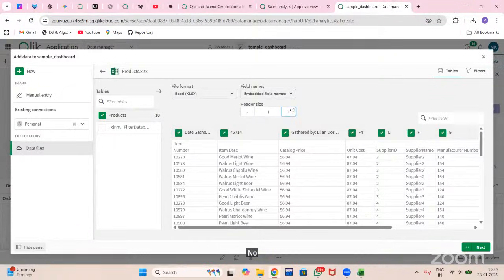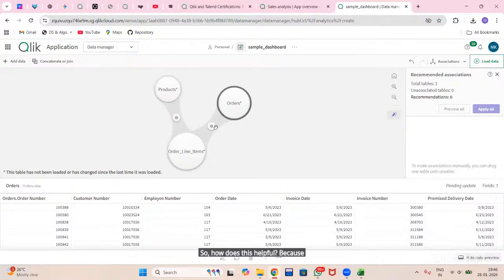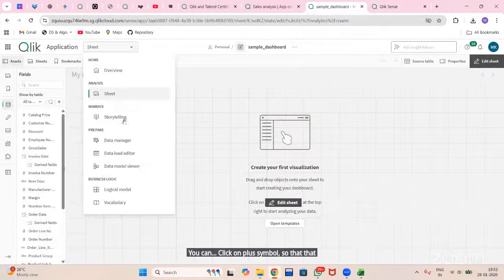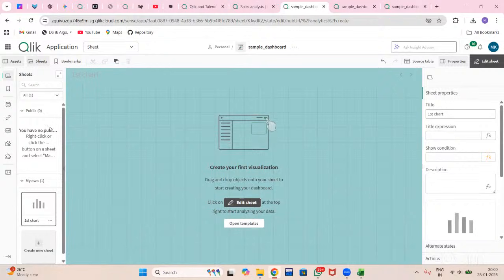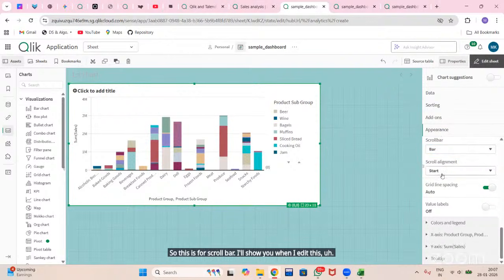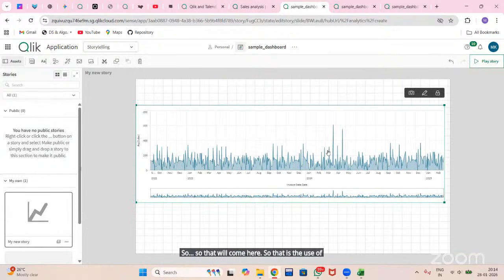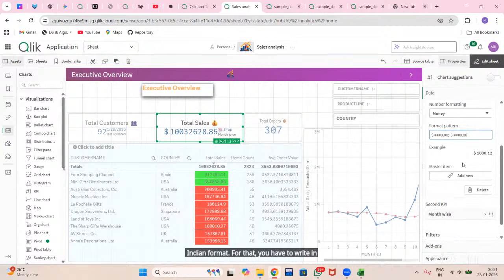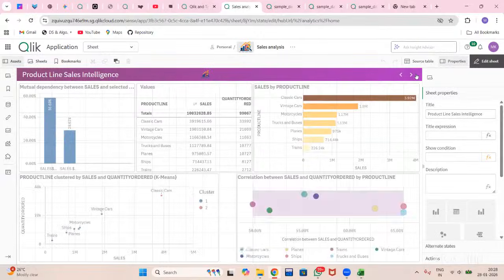Data dynamo 2.o Hackathon Boot camp on Data Analytics using Qlik sense